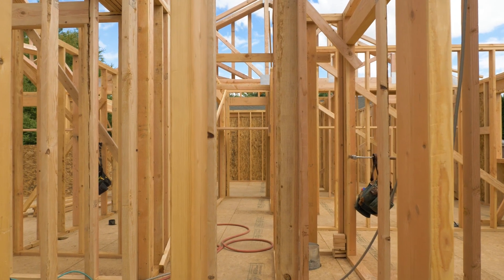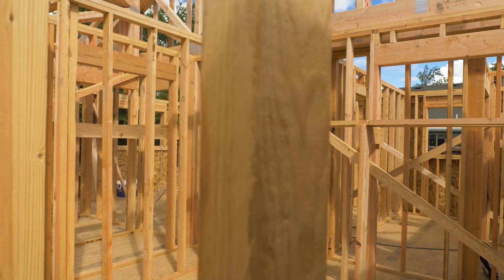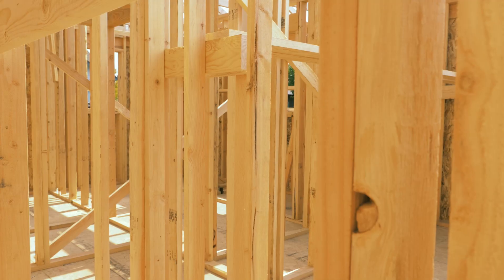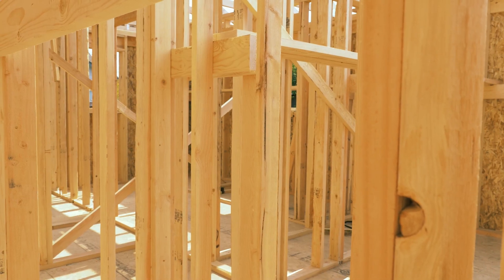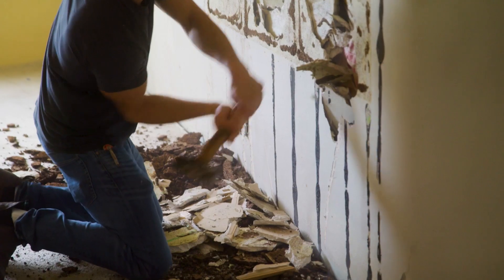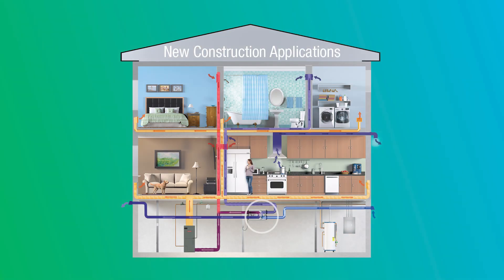ERV Installation Design Strategies: New Construction vs. Retrofit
Learn the best ERV (Energy Recovery Ventilator) installation design strategies for both new home construction and retrofit applications. This guide from RenewAire LLC details the critical differences in execution, particularly where and how to handle exhaust air and supply fresh air to maintain optimal indoor air quality (IAQ) and energy efficiency.

Understanding these design differences is key for HVAC contractors, home builders, and homeowners installing an ERV system.

In this video, we cover:

New Construction Design: Leveraging open cavities to duct exhaust from high-contamination zones like bathrooms and kitchens.

Retrofit Application Strategies: The common approach of extracting and supplying air through the main return duct when drywall is already installed.

Core Function: Removing contaminated air, supplying fresh air, and recovering energy used to condition the air.

Chapters: 0:00 Introduction 0:46 New Construction Design Strategies 1:11 Retrofit Application Strategies 1:27 Core Function of an ERV

For more information or technical support, please contact our team at 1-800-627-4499.